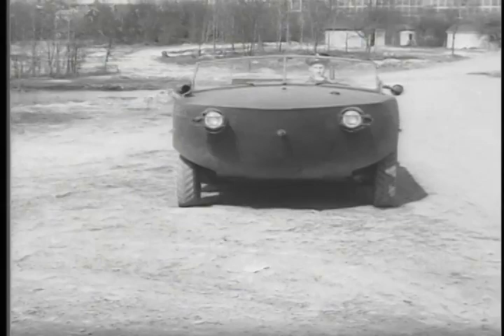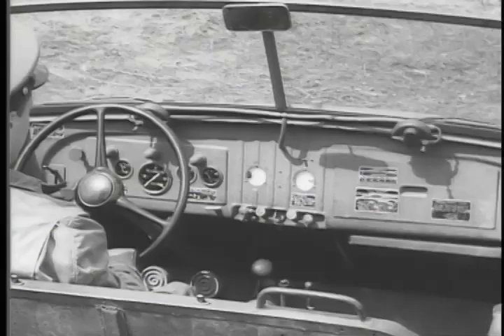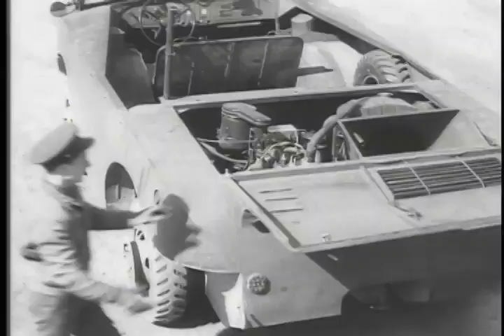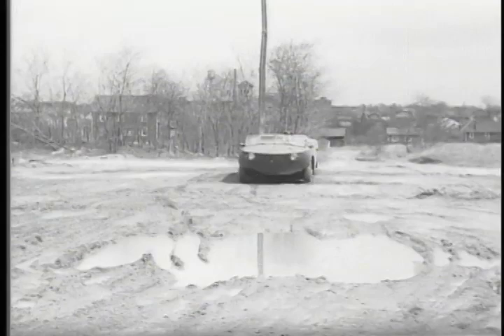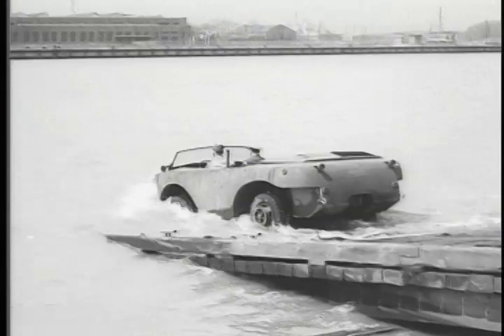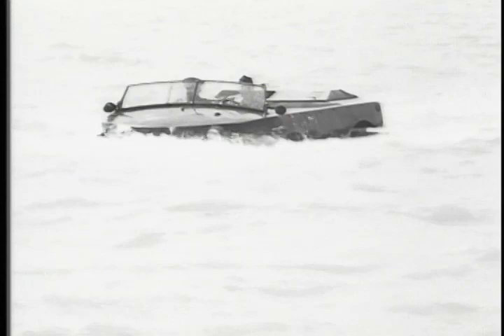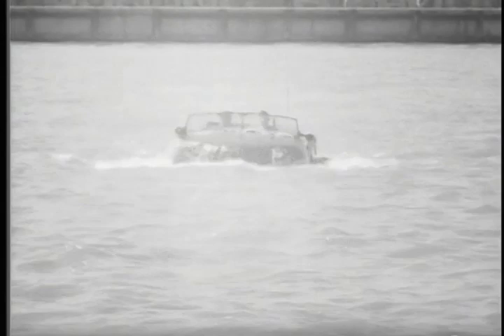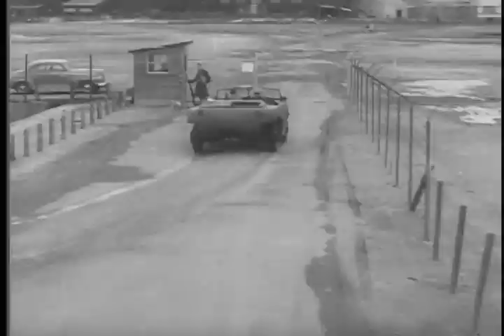Amphibious Vehicles WWII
The DUKW (colloquially known as Duck) a six-wheel-drive amphibious truck was the most famous amphibious vehicle put in service during World War II for transporting goods and troops over land and water and for use approaching and crossing beaches in amphibious attacks. Designed to last only long enough to meet the demands of combat, productionized Ducks, a modification of the 2-ton capacity "deuce" trucks used by the U.S. military in World War II, were later used as tourist craft in marine environments. This four wheel vehicle was another.  It's possible this is an Aqua Cheetah.

S020